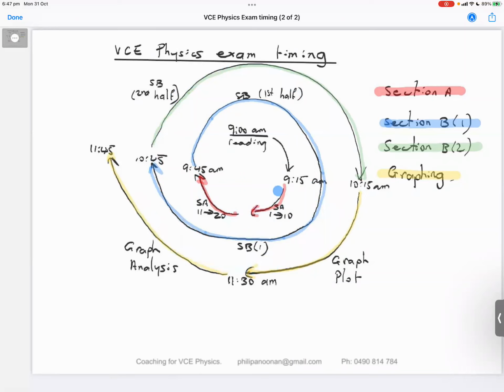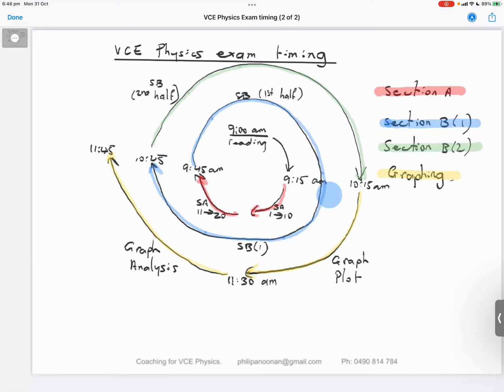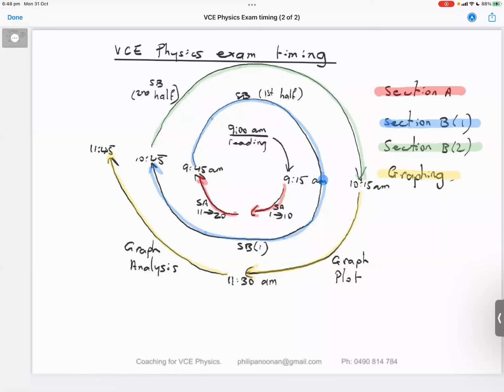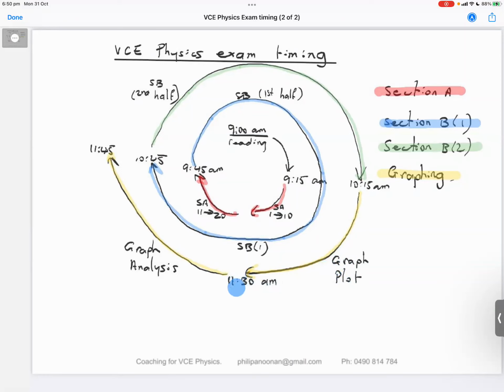Key timing for your VCE Physics exam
Finishing the exam within 2.5 hours might seem daunting or even impossible. It can be for me. But this video demonstrates simple steps I use to get it done in time, every time. Watch to discover:
How proper use of reading time creates greater flow and accuracy in the exam.
The key time points to aim for so you stay on track and motivated.
A simple hack that guarantees you can complete an exam on time.
The lesson we can apply from this famous athlete.